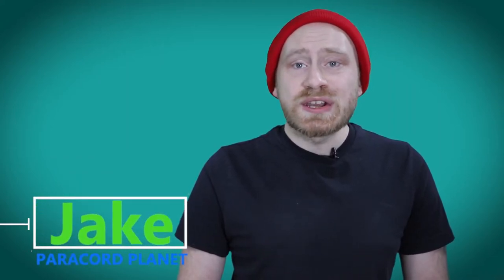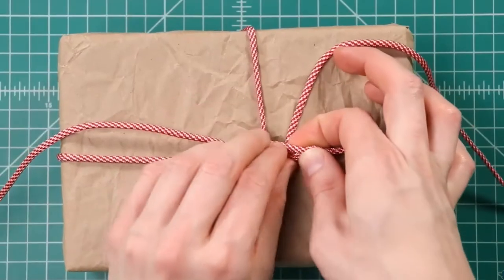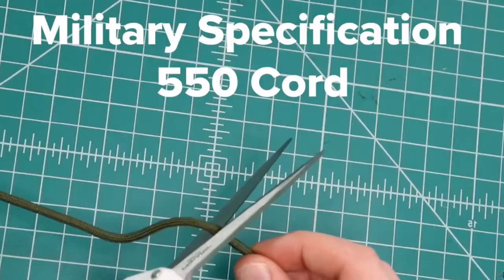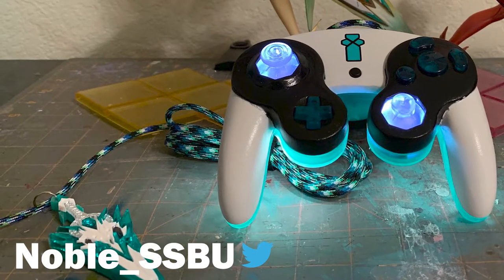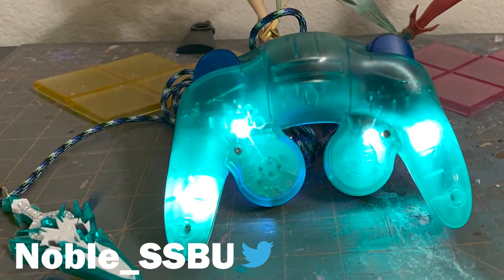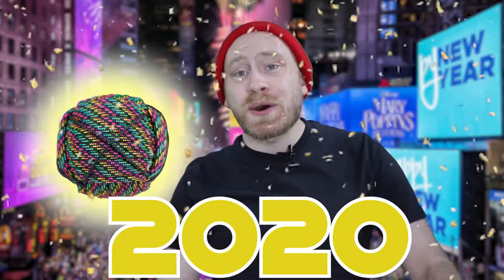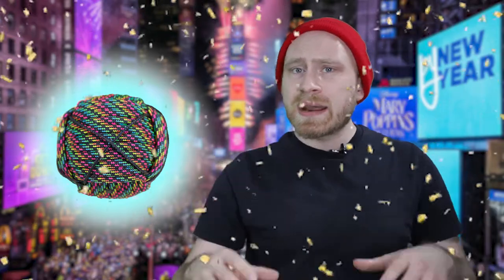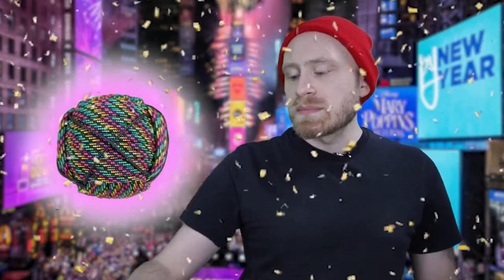Happy New Year! - Wrap Up #22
Happy New Year! Find out what we've been up to at Paracord Planet with The Wrap Up.